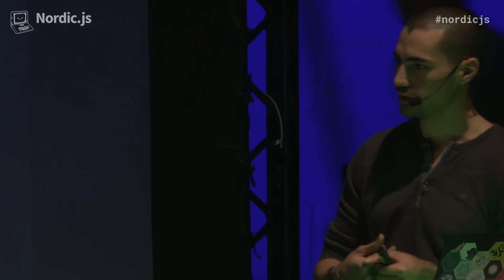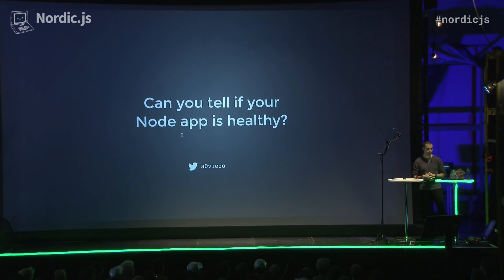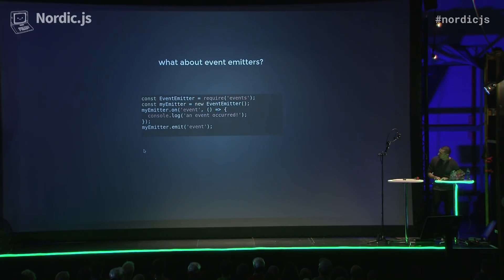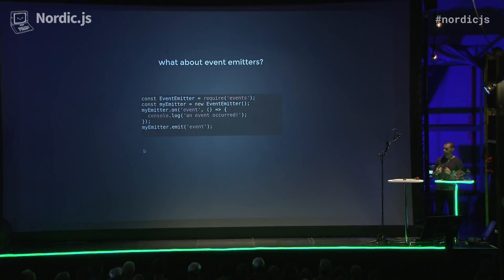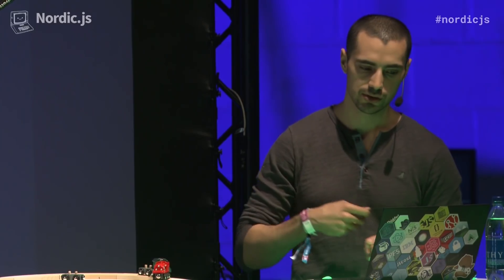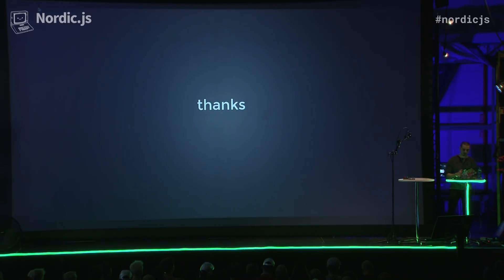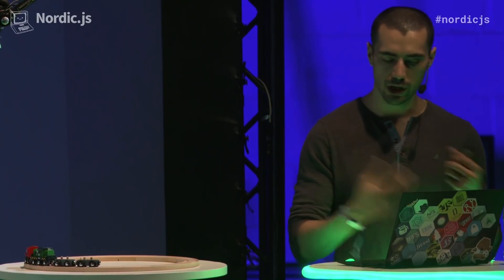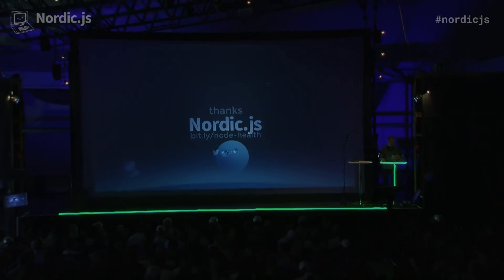Nordic.js 2018 • Alejandro Oviedo García - Can you tell me if your Node app is healthy?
Do you know what is the definition of ""healthy"" for your Node app? Is only measured by CPU consumption or memory usage? Number of requests per second? What is *tick frequency* or *event loop latency* and what does it means if these metrics are going haywire? We will talk about different metrics you can look at to define whether your application is ok or not and we will try to debunk some mysteries of the event loop and threads along the way.

Alejandro Oviedo García
Alejandro is a developer who loves learning new things. He is passionate about education, electronics, Open Source, and community-driven events.

Nordic.js is a single track conference with talks by internationally renowned speakers and rising stars in the JavaScript community.

Iteam - IT-HUSET - Schibsted Media Group - Dynabyte - Avgea